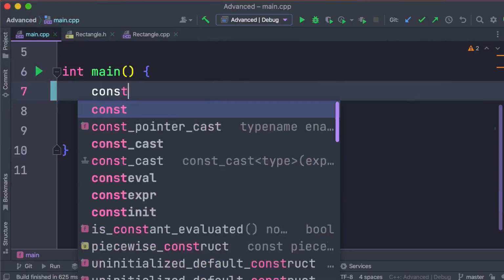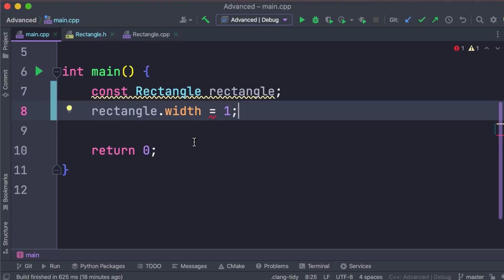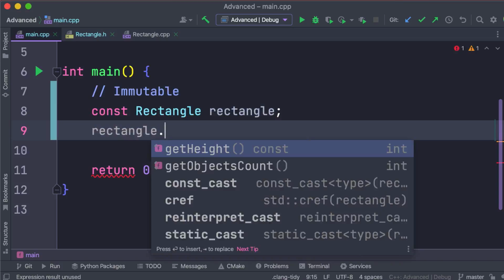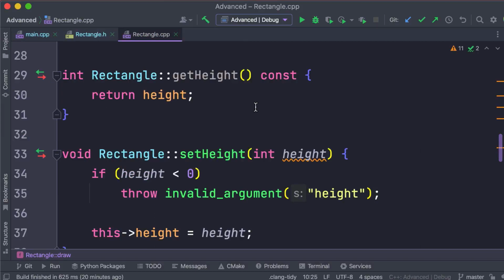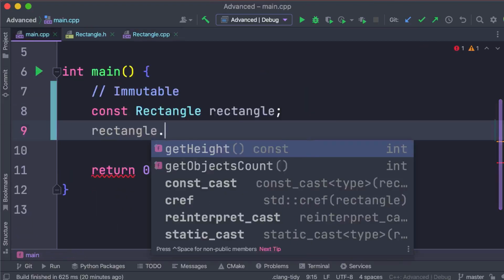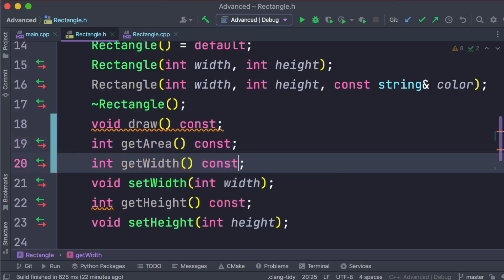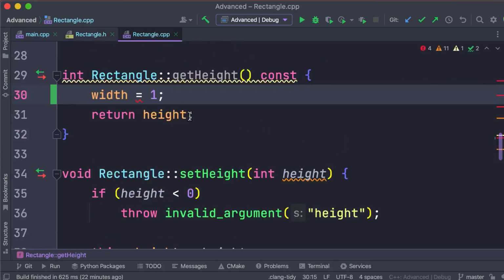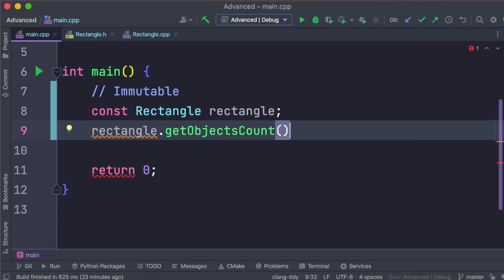133 Constant Objects and Functions